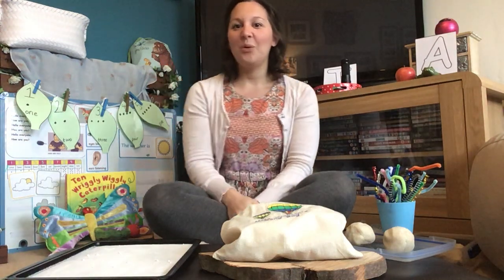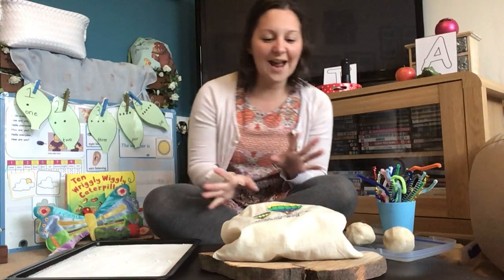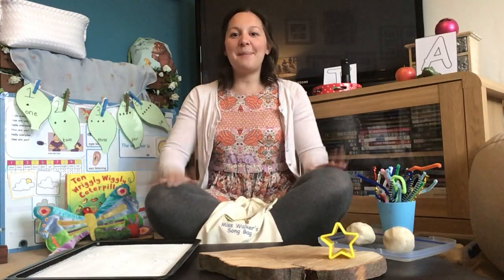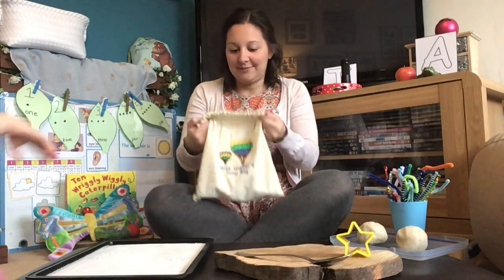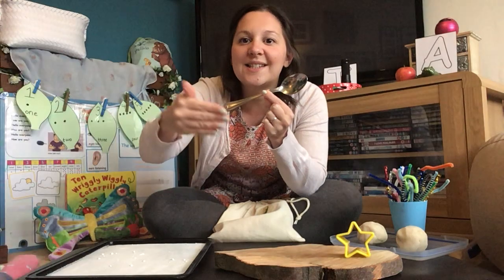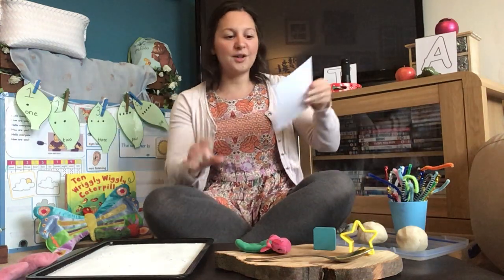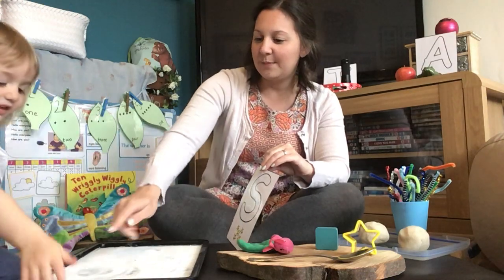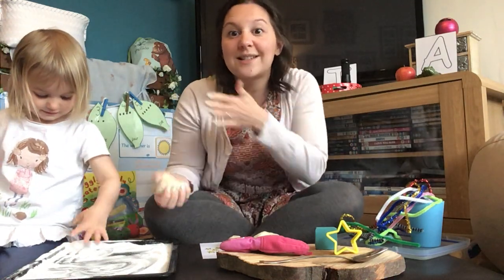Phonics- the letter ‘S’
Phase 1/2 phonics exploring alliteration, initial sounds and the beginning of associating letters with sounds.